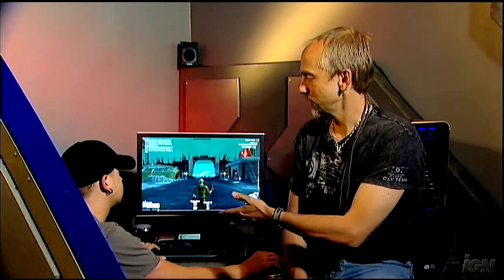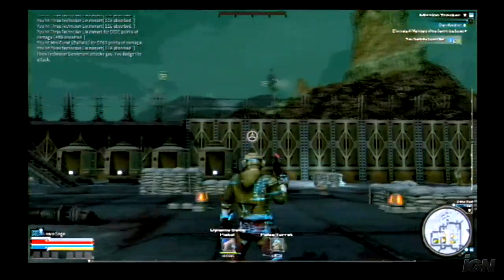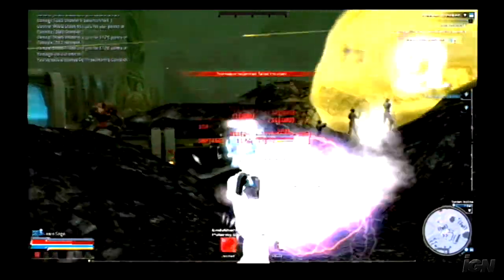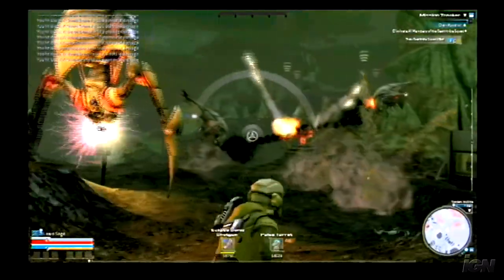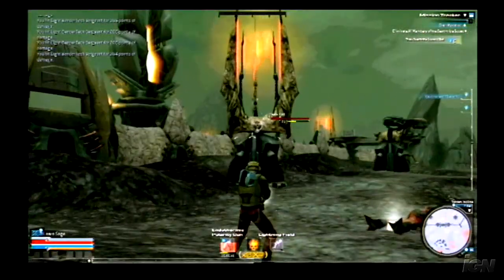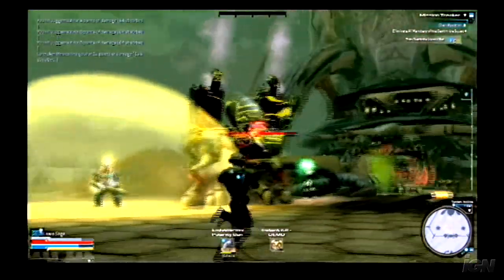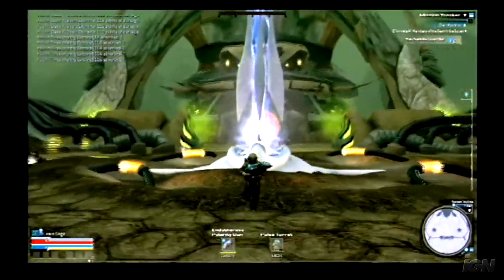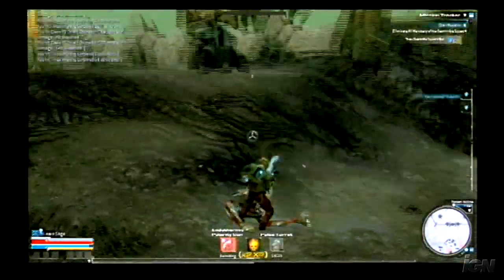Tabula Rasa PC Games Preview - Richard Garriott Video